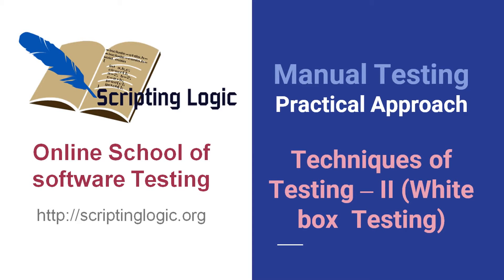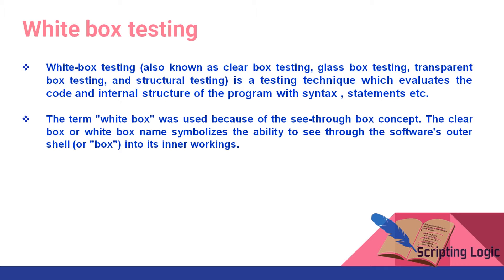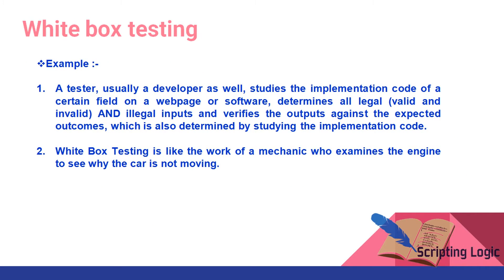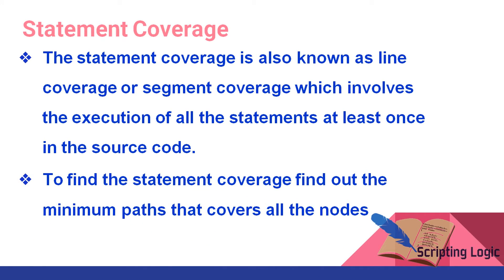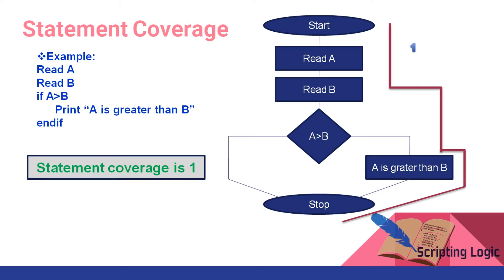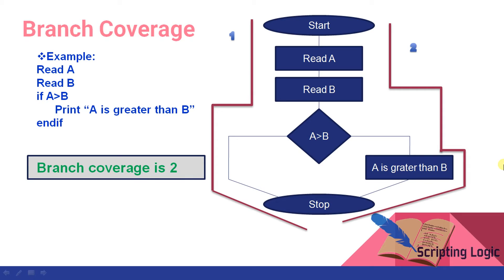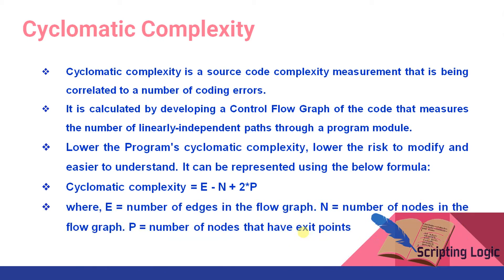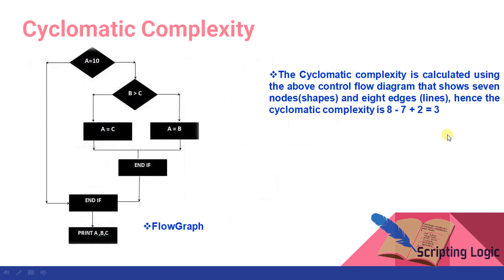White Box testing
White Box testing - Software Testing.

White-box testing (also known as clear box testing, glass box testing, transparent box testing, and structural testing) is a testing technique which evaluates the code and internal structure of the program with syntax , statements etc.

The term "white box" was used because of the see-through box concept. The clear box or white box name symbolizes the ability to see through the software's outer shell (or "box") into its inner workings.

White box testing technique is used by both developers as well as testers. It helps them understand which line of code is actually executed and which is not.

This may indicate that there is either missing logic or a typo, which eventually can lead into some negative consequences.

Example :-

A tester, usually a developer as well, studies the implementation code of a certain field on a webpage or software, determines all legal (valid and invalid) AND illegal inputs and verifies the outputs against the expected outcomes, which is also determined by studying the implementation code.

White Box Testing is like the work of a mechanic who examines the engine to see why the car is not moving.

Statement coverage :-

The statement coverage is also known as line coverage or segment coverage which involves the execution of all the statements at least once in the source code.
To find the statement coverage find out the minimum paths that covers all the nodes

Branch Coverage :-

To calculate Branch Coverage, one has to find out the minimum number of paths which will ensure that all the edges are covered. In this case there is no single path which will ensure coverage of all the edges at once. The aim is to cover all possible true/false decisions.

In short minimum number of paths those cover all the true false edges is nothing but branch coverage

Cyclomatic complexity :-

Cyclomatic complexity is a source code complexity measurement that is being correlated to a number of coding errors.
It is calculated by developing a Control Flow Graph of the code that measures the number of linearly-independent paths through a program module.

Lower the Program's cyclomatic complexity, lower the risk to modify and easier to understand. It can be represented using the below formula:

Cyclomatic complexity = E - N + 2*P
where, E = number of edges in the flow graph. N = number of nodes in the flow graph. P = number of nodes that have exit points

For training on selenium
Location : katraj,Pune
Tutor profile on urbanpro